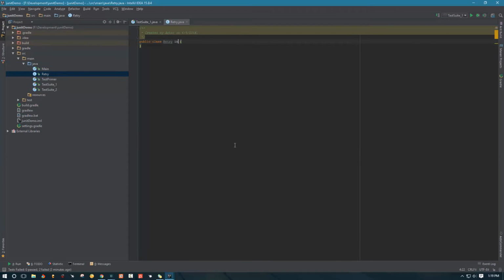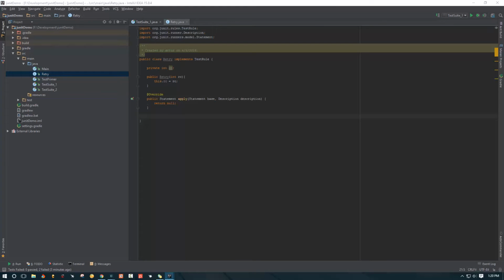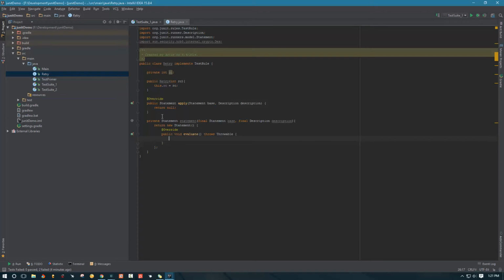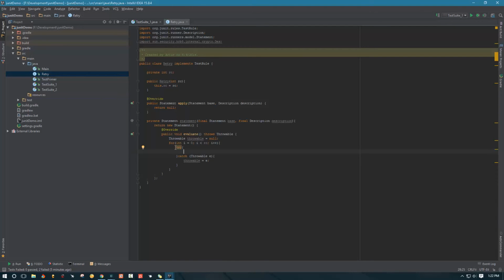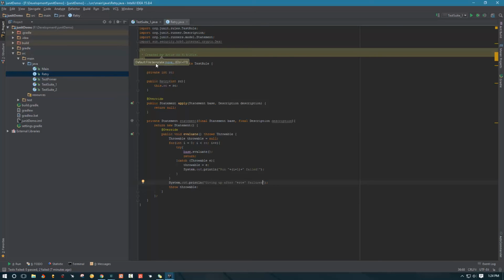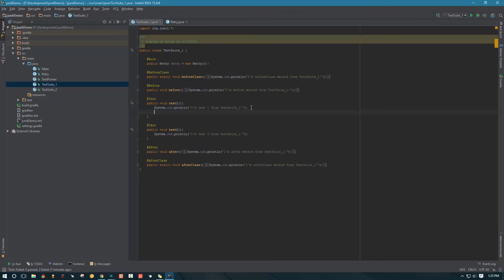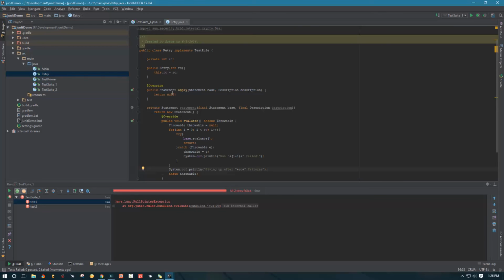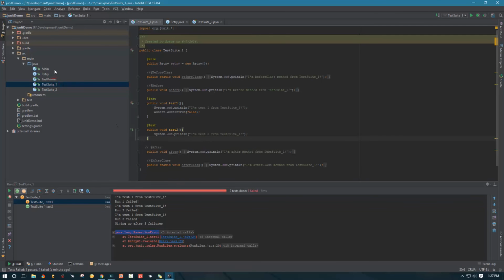JUnit Tutorial with IntelliJ - How to Retry JUnit Tests - Master JUnit Framework - Part 3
Welcome to JUnit mini tutorial series that is designed to quickly introduce JUnit test framework to beginners. In this JUnit Tutorials we will be using IntelliJ IDEA for our development environment and Gradle for our build system and to manage our JUnit dependancies.

By the end of this series you will have a pretty good knowledge on how to manipulate your tests and you will have much better control over your testing framework if you are building one with JUnit.

What will be covered:
How to use Basic JUnit annotations:
How to Create Test Suites & Test Primes with JUnit
How to Retry or Rerun a Test that Failed with JUnit N number of times before actually failing it
How to Create Global JUnit Rules to reuse in JUnit Test Suites
How to run Parameterized JUnit Tests or How to do JUnit Data Driven Testing
How to skip tests and/or test suites based on a condition